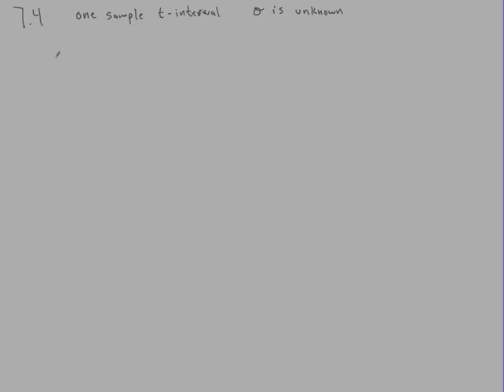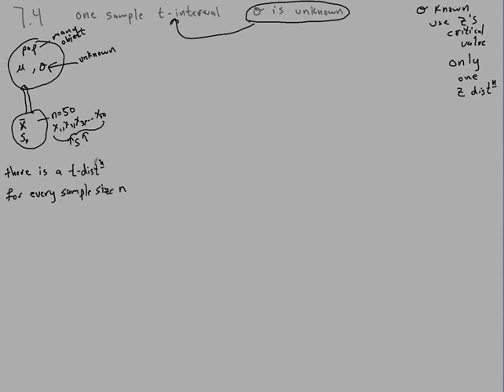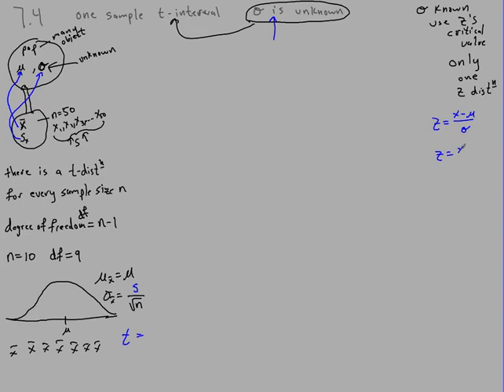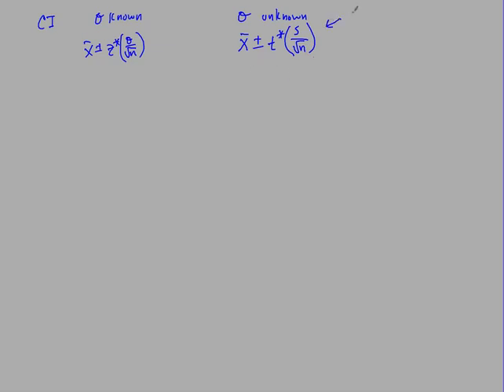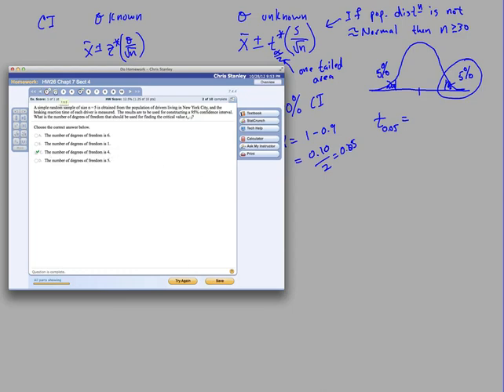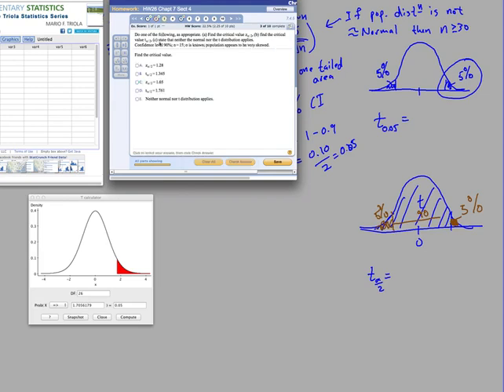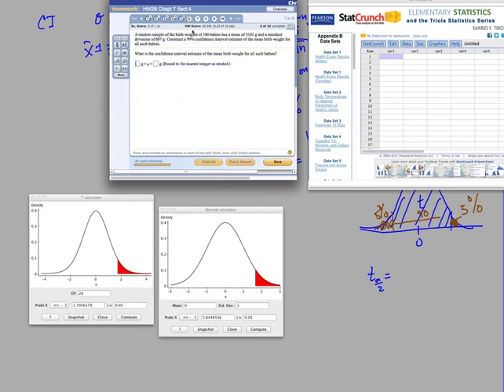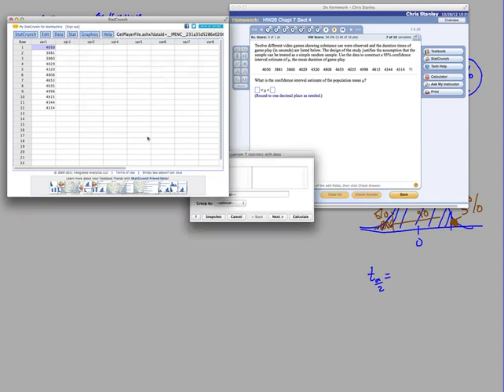7.4 One sample mean confidence interval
population standard deviation unknown, use t distribution